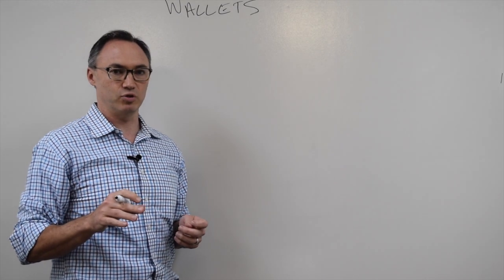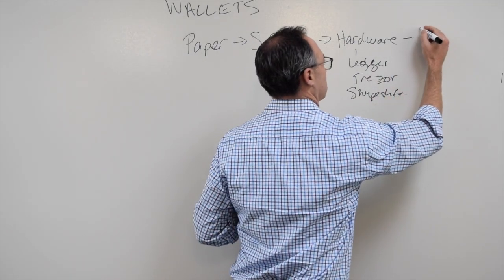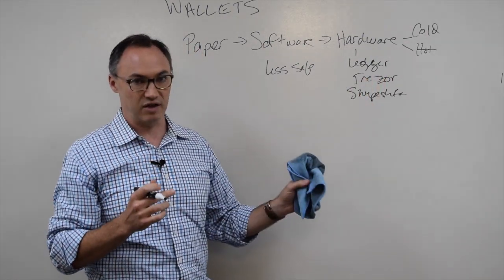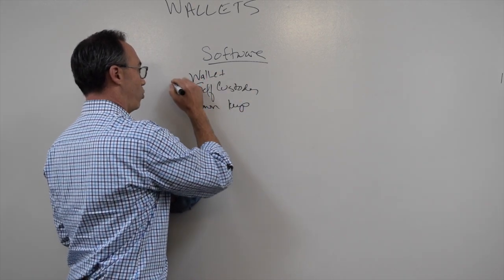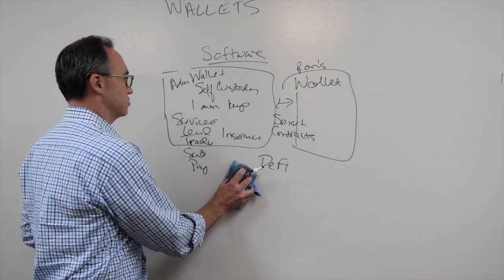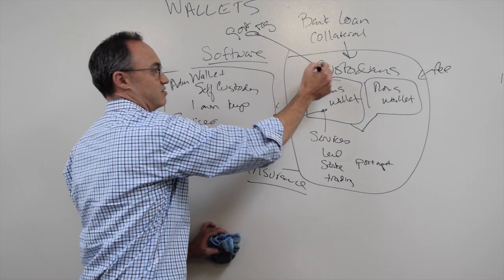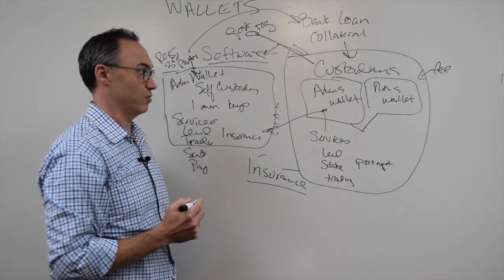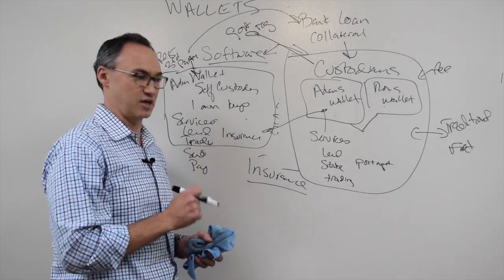Wallets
In this video we discuss digital wallets - the software programs that keep your digital assets, cryptocurrencies, tokens, safe.

Of course we talk about why they are important, custody of the wallets, and how they affect you and your portfolio.